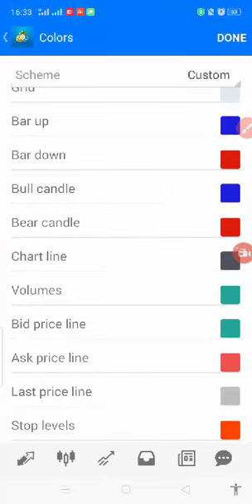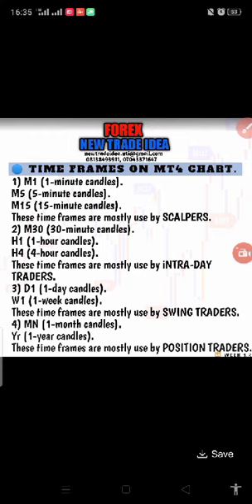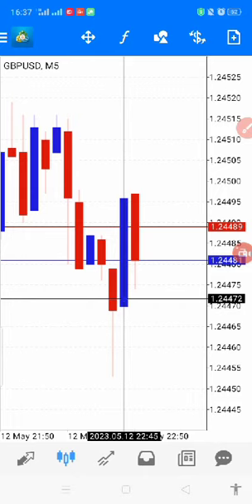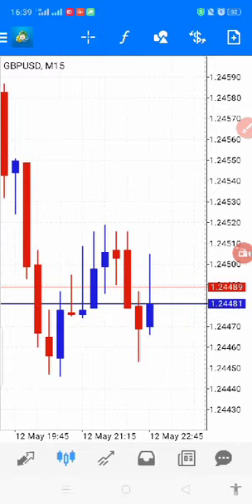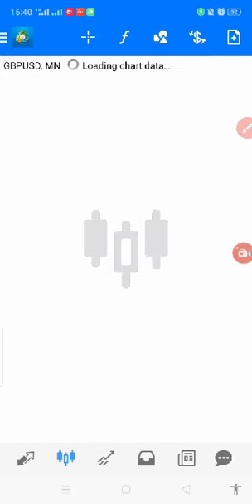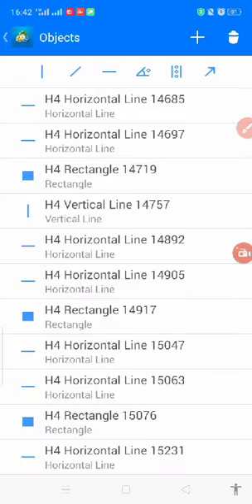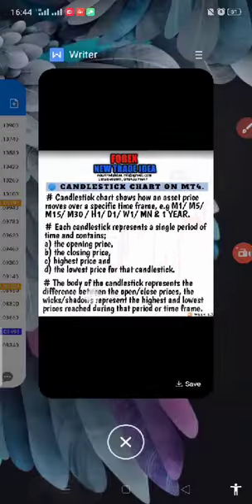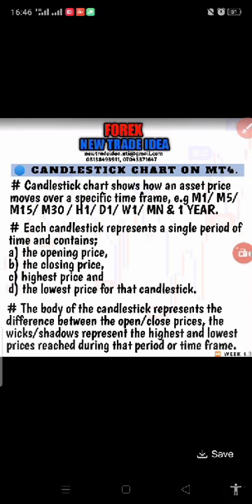BEGINNER'S (WEEK 1.9) COURSE.